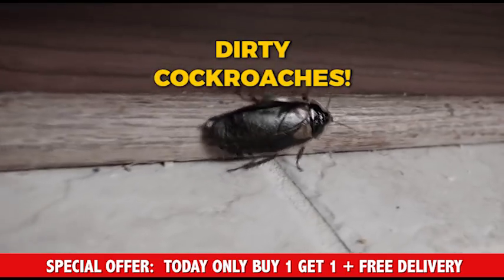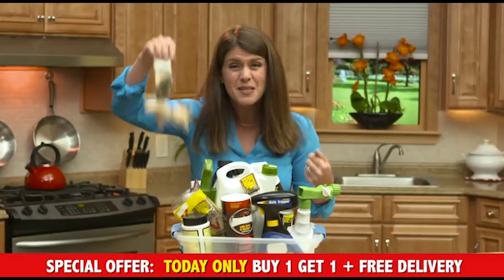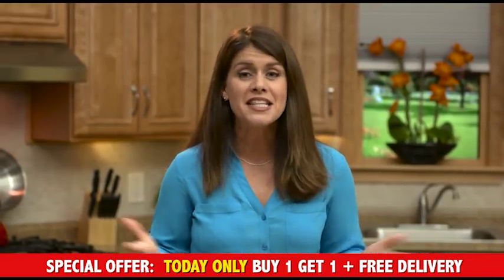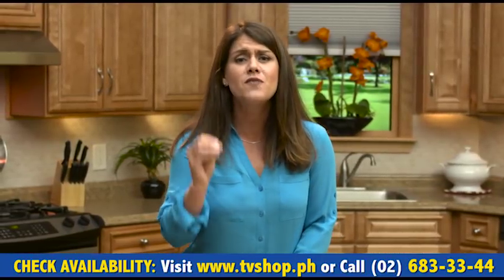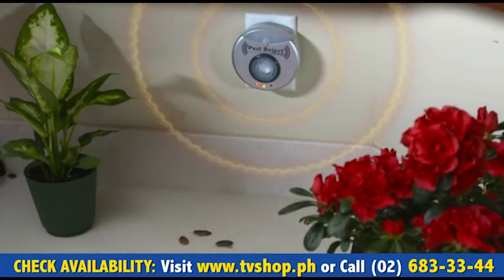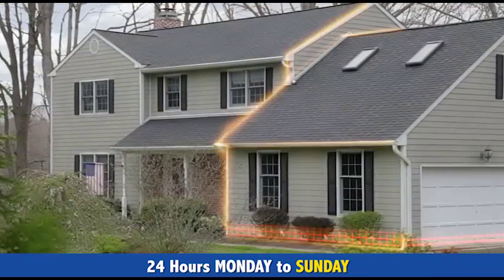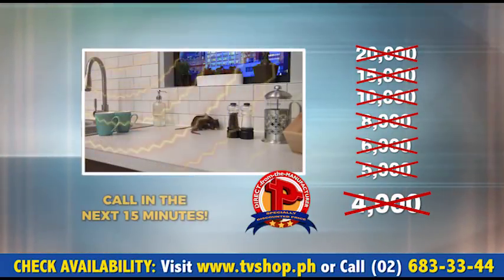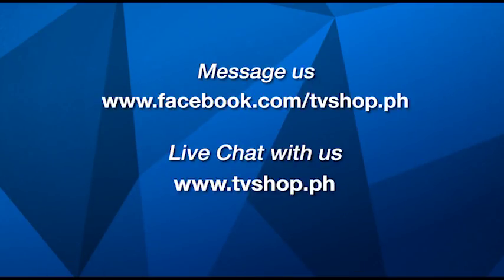Pest Reject Pro - Creepy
Pest Reject Pro gets rid of rats, cockroaches, spiders and even mosquitos in no time thanks to the power of electromagnetic pulses that affect these pests! It’s Non Toxic, Safe, Odorless & Silent - Guaranteed or UR Money Back. To order Call ‎ or PM us & we'll give you Today’s Special Deal- Buy 1 Get 1 FREE + Free Delivery. Happy TV Shop-ping!